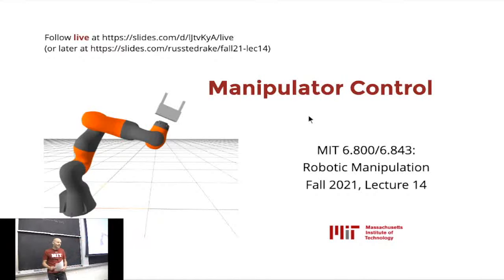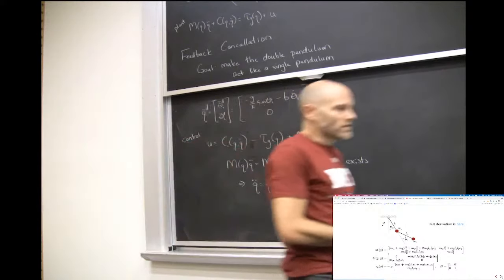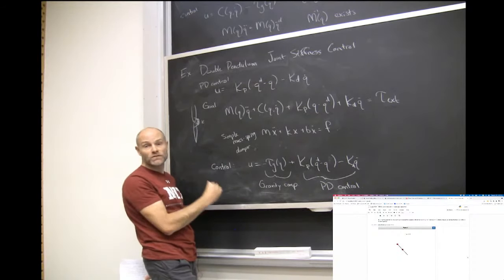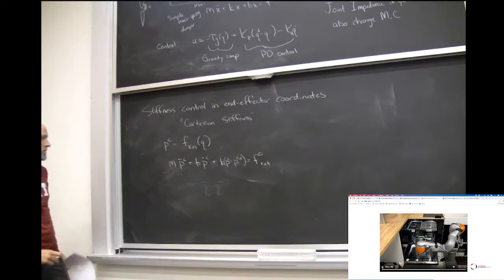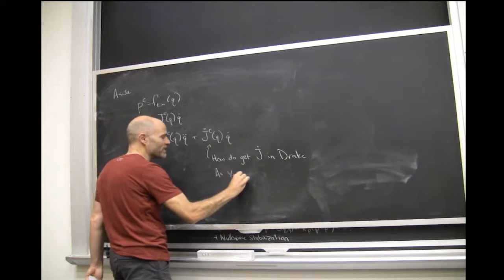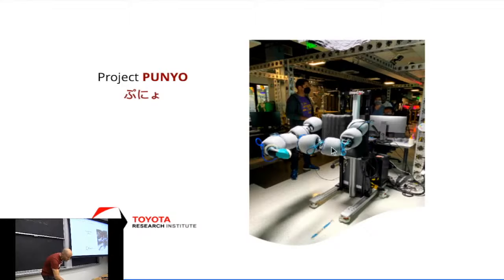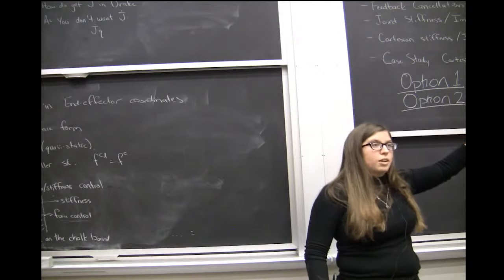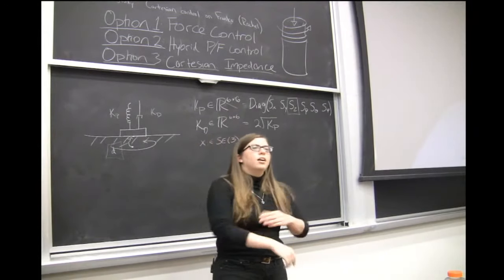Lecture 14: MIT 6.800/6.843 Robotics Manipulation (Fall 2021) | "Manipulator Control"